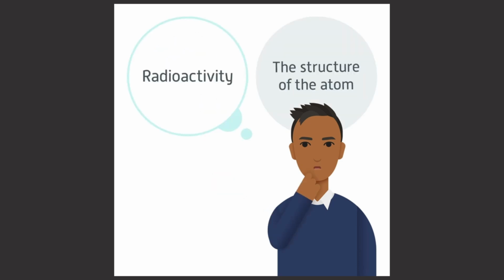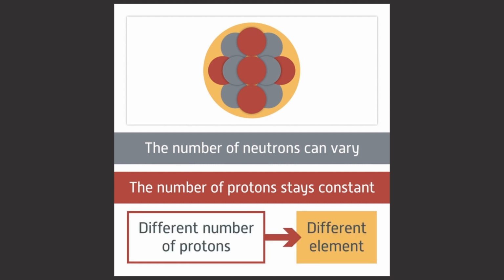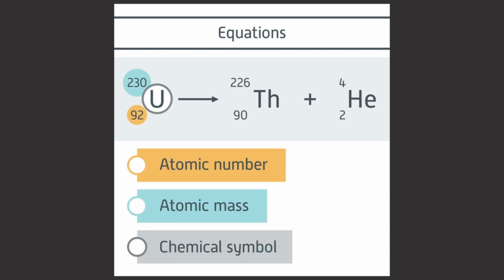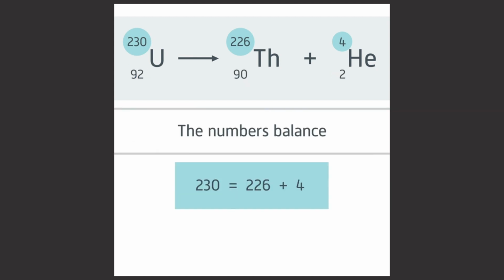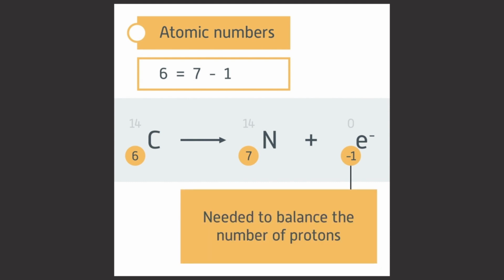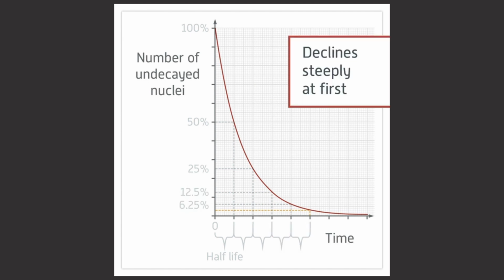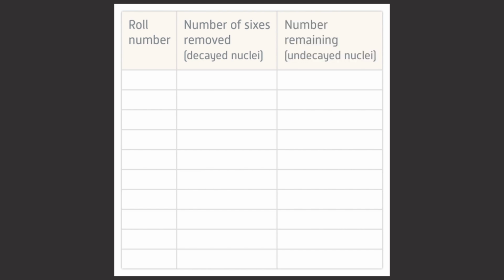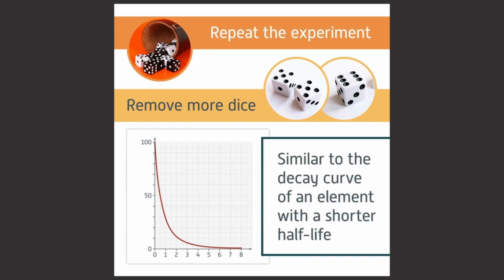PHYSICS: Determination of the Half Life of a Model Radioactive Source